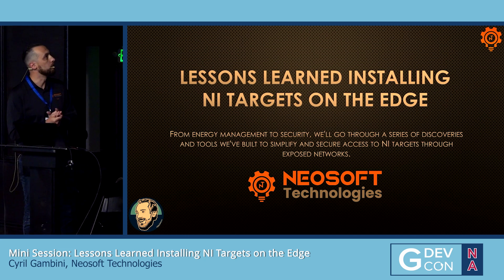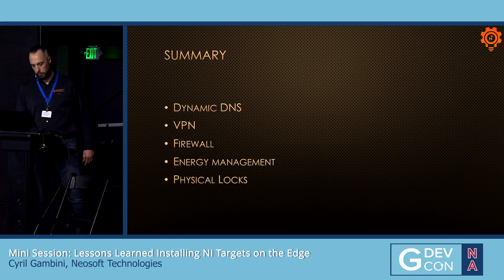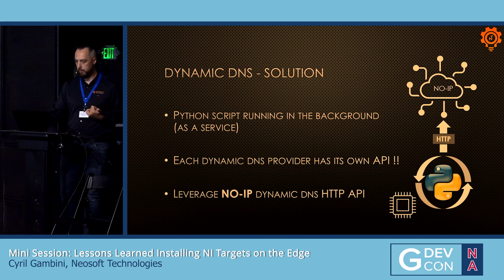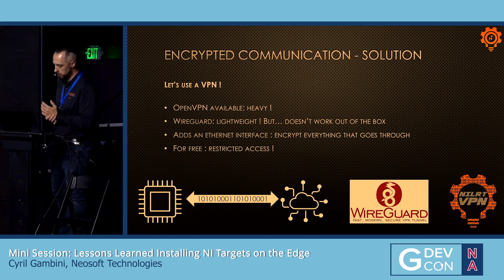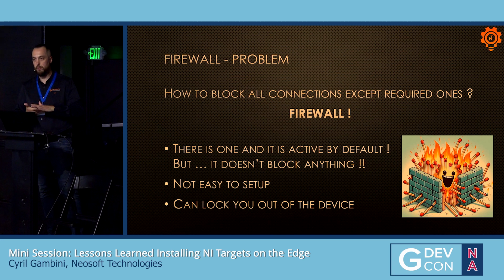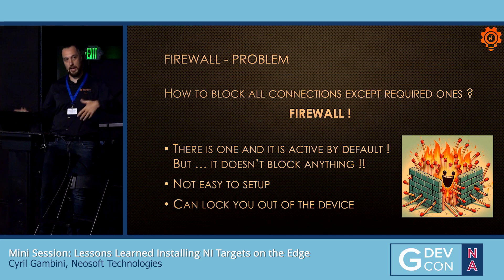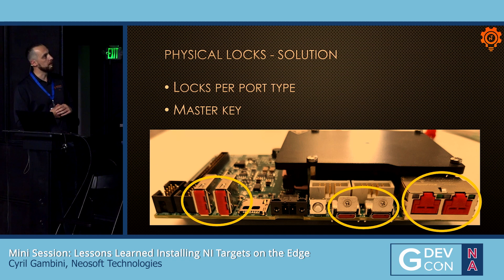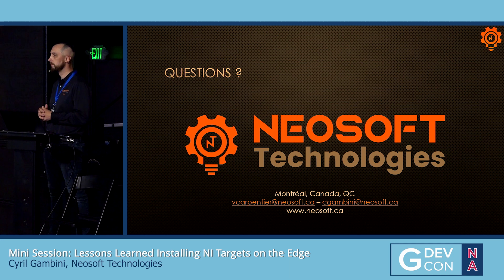Lessons Learned Installing NI Targets on the Edge by Cyril Gambini. GDevCon N.A. 2024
Over the past few years, several customers have asked us to install targets (sbRIO, cRIO, PXI systems) on the edge. From energy management to security, we'll go through a series of discoveries and tools we've built to simplify and secure access to NI targets through exposed networks. We will discuss VPN, firewall, DynDNS, data exchange and power management for IIoT NI-target-based systems.

Video production by Confreaks.